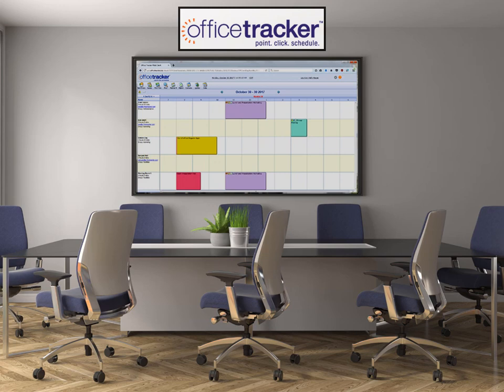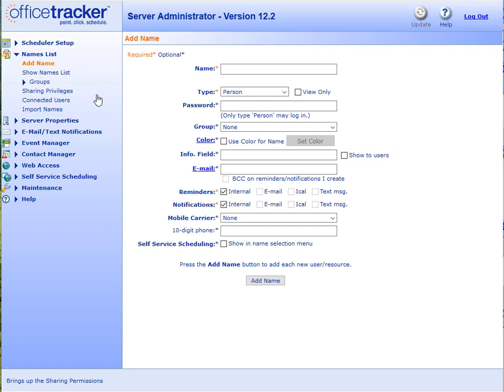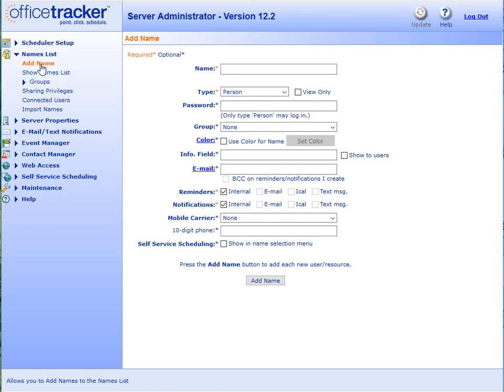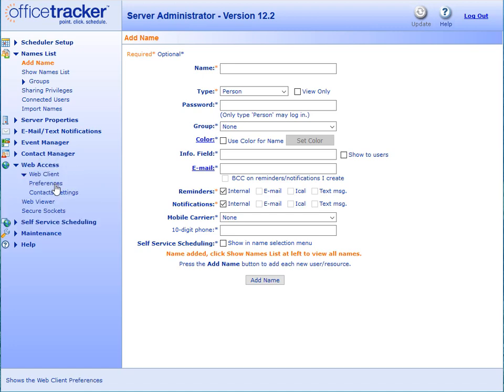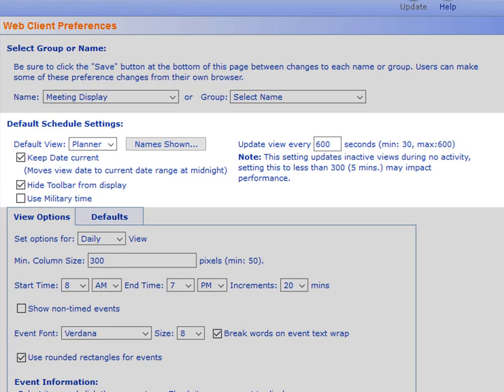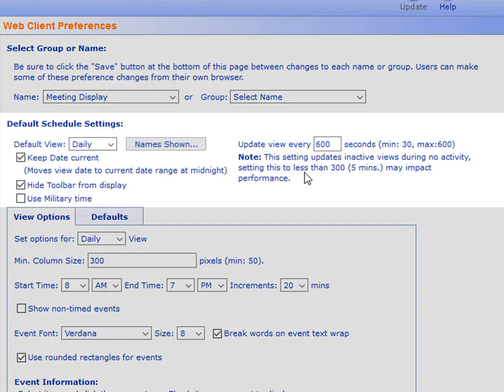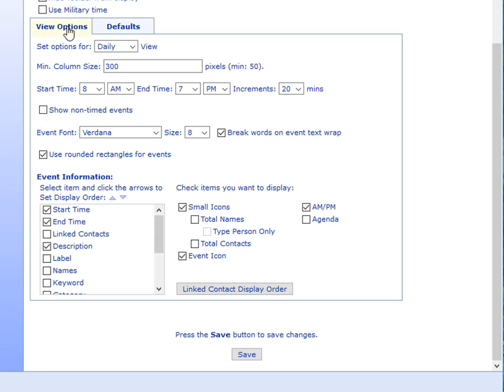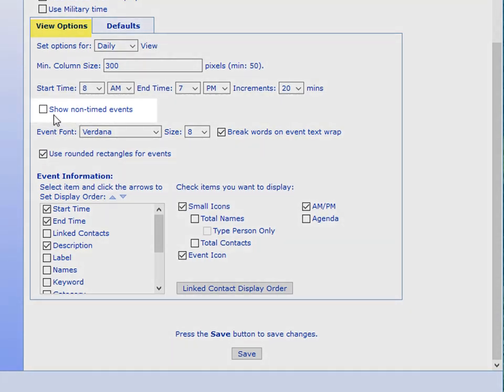Projecting your Office Tracker Schedule to a Large Display